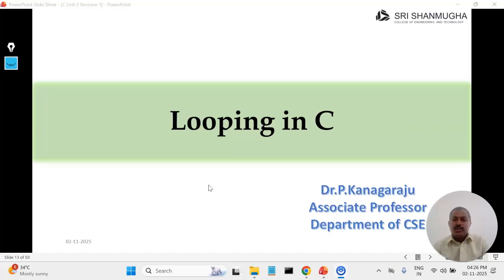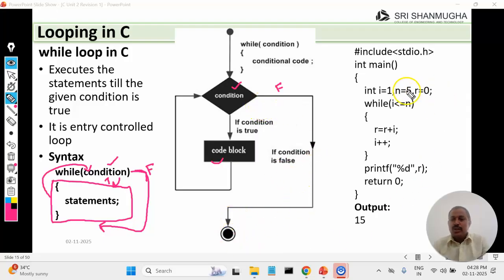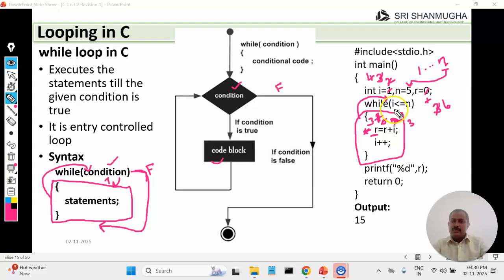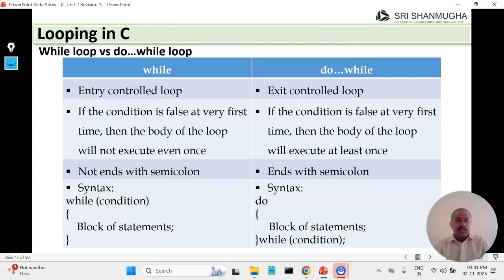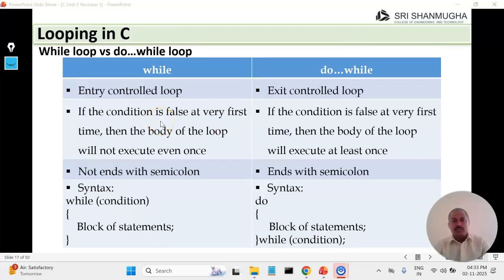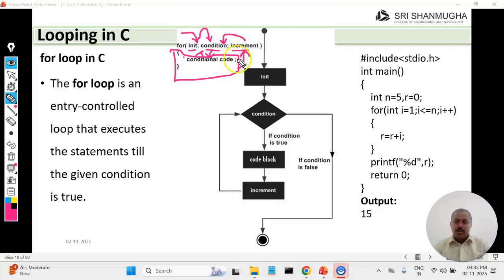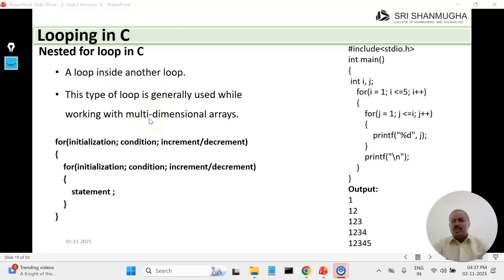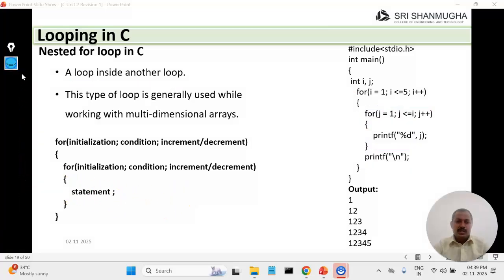Dr P Kanagaraju C Loop